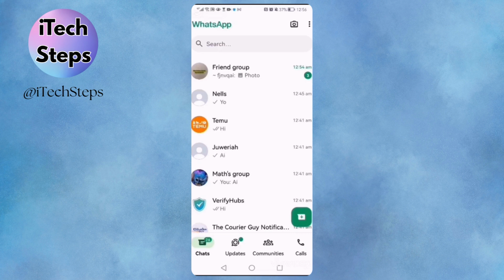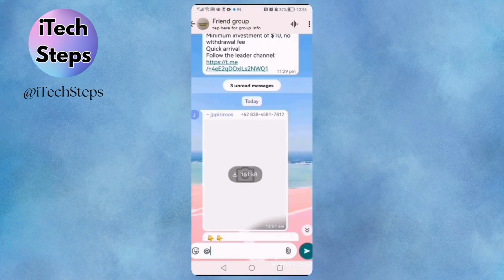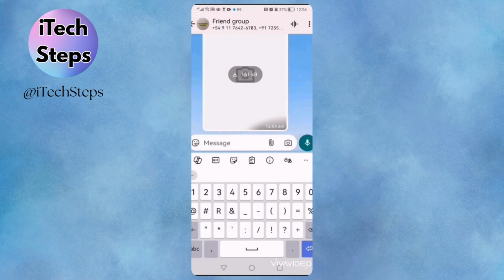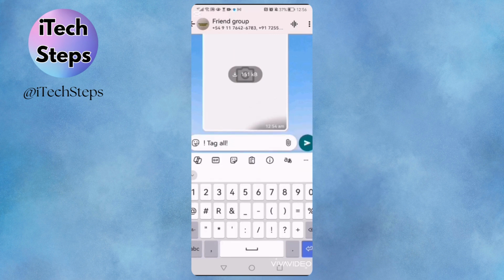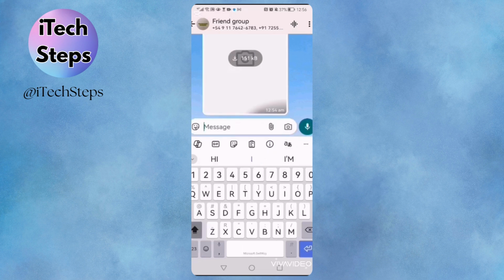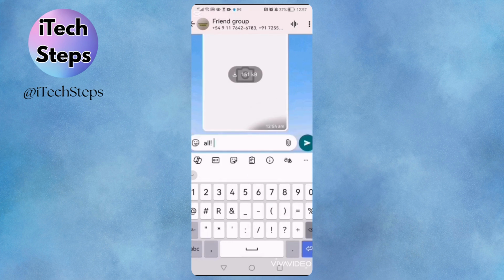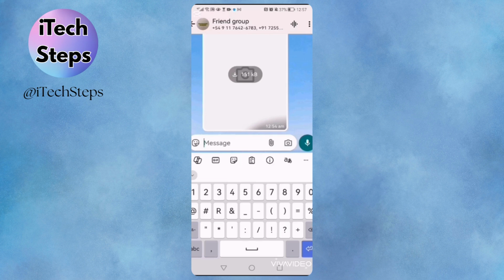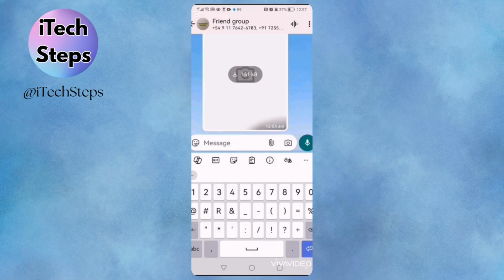How to Tag Everyone in a WhatsApp Group (2025) | @Everyone Feature Explained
Want to tag everyone in a WhatsApp group in 2025? With the new @Everyone feature, you can now mention all group members at once! This guide explains how to use it, when it's available, and the best ways to manage group notifications. Watch now and start using @Everyone like a pro!